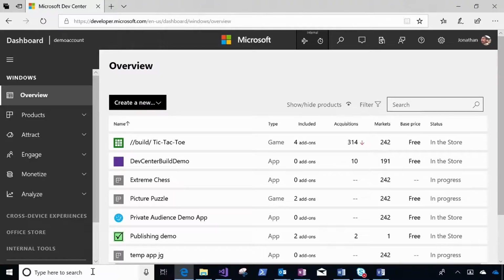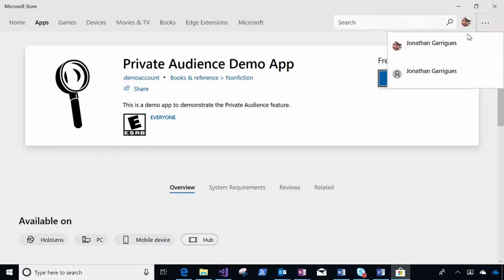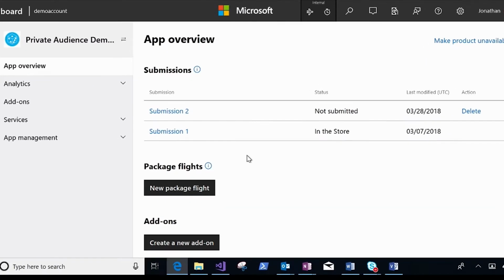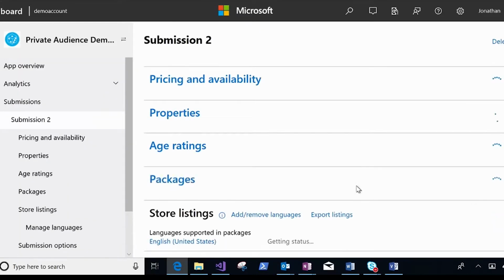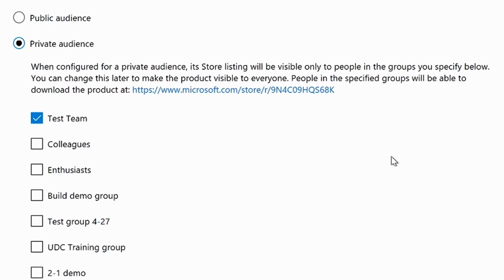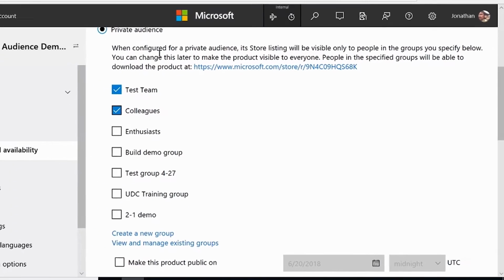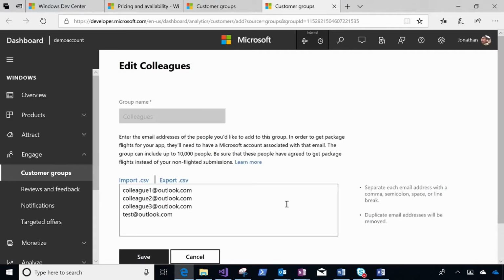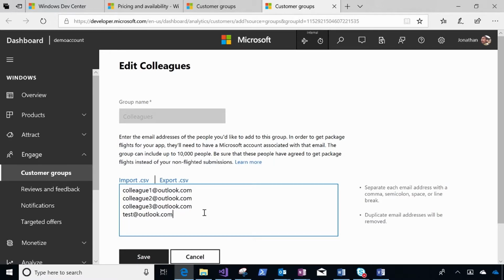Private audience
Private audience allows you to make your app’s listing visible only to selected people you specify.  This option allows you to distribute your app to testers without anyone else being able to see its Store listing, even if they have a deep link.